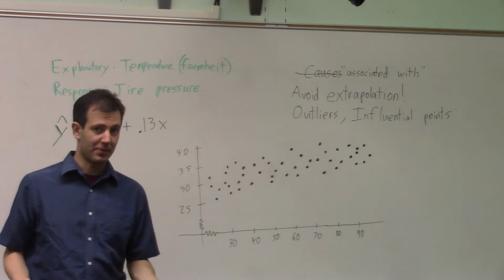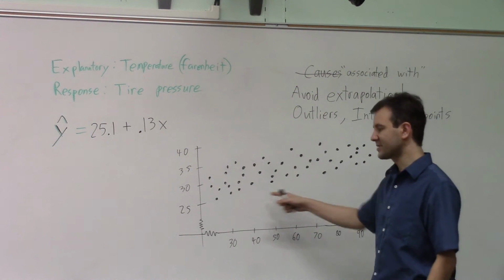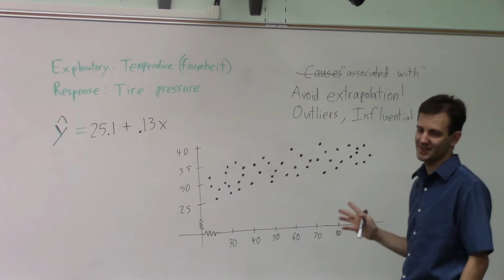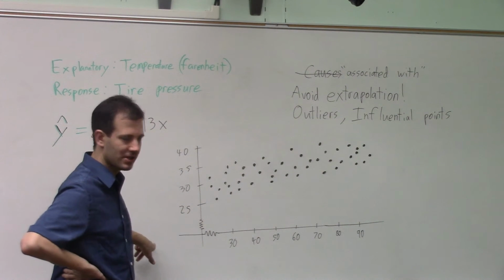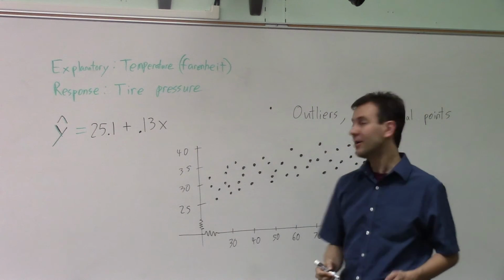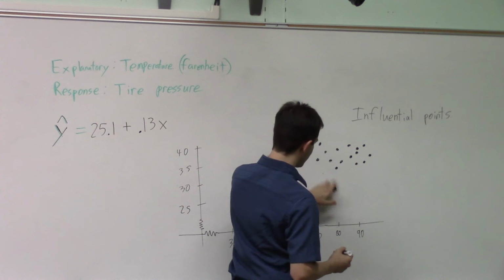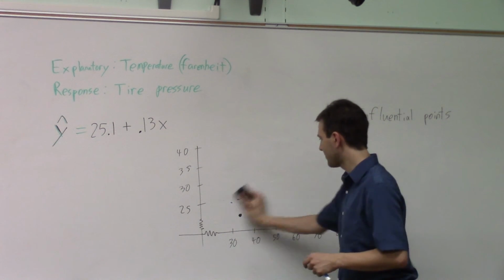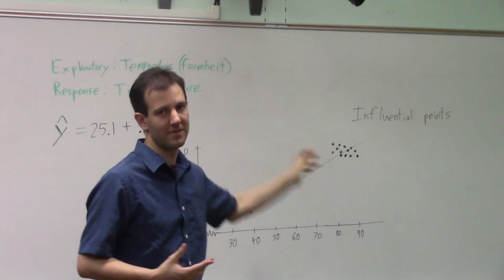Chapter 3 lesson E: What NOT to do, and outliers